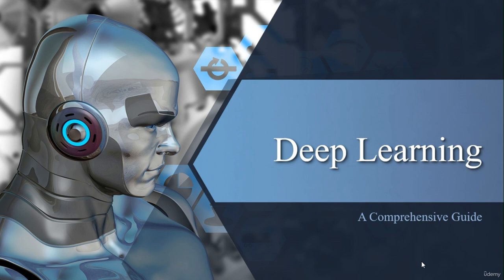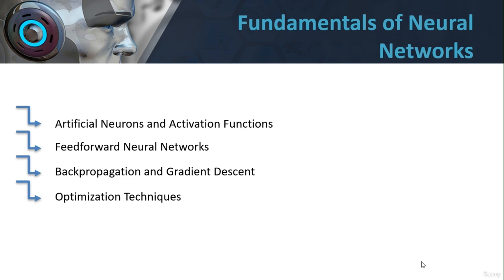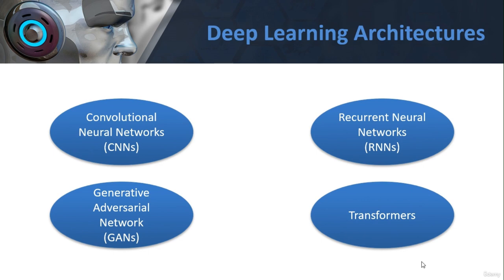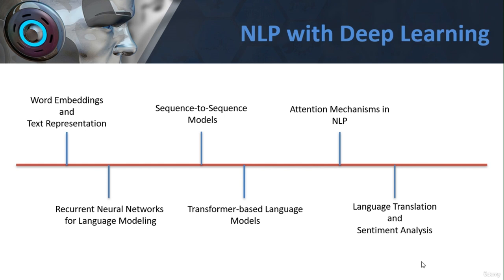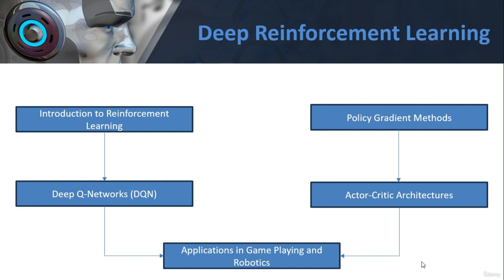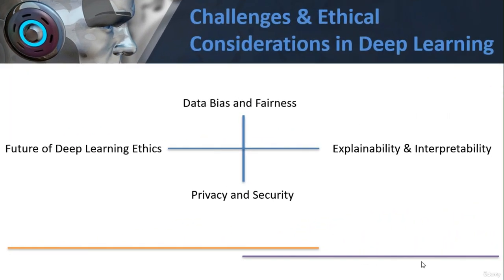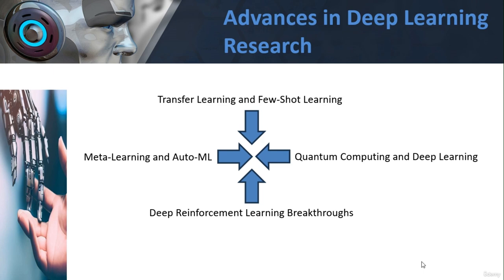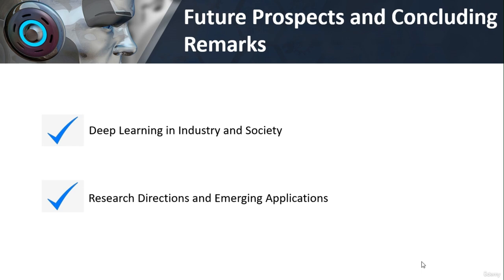4 Deep Learning